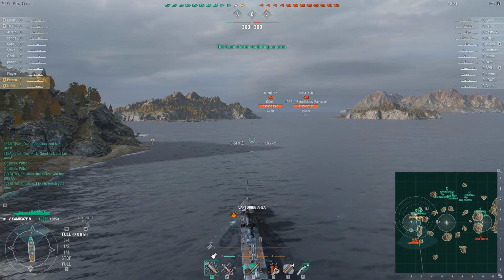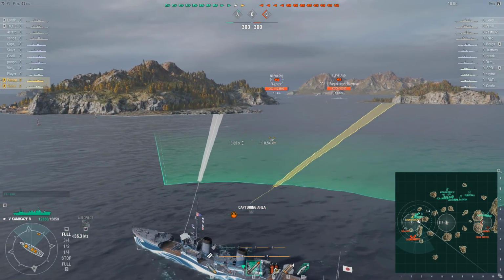[Fun with Fem] Killer Kamikaze (R) - World of Warships [NA]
Its very unusual for me to play DDs, or even play them well. This happened to be a pretty good DD game I recently had, the ending however, is not what anyone expected.

- For live (Mostly CV) streams.